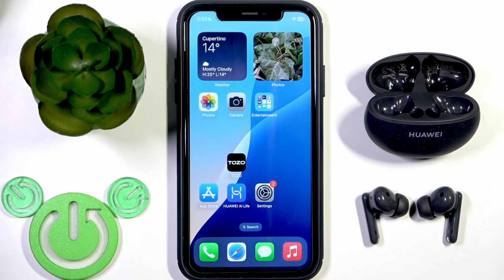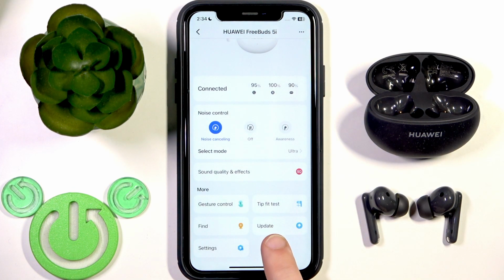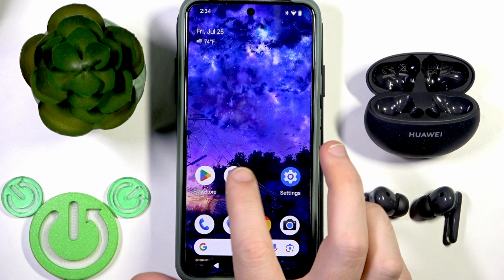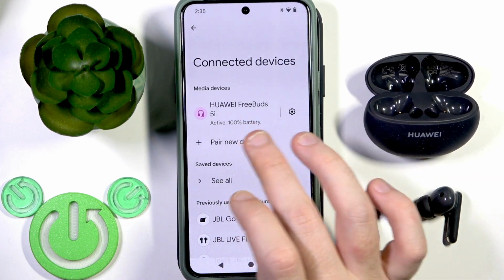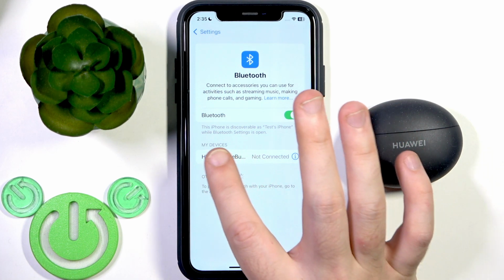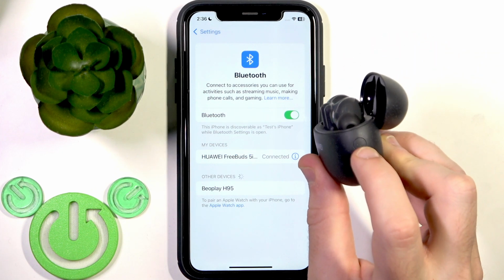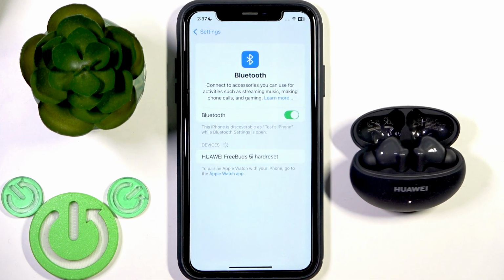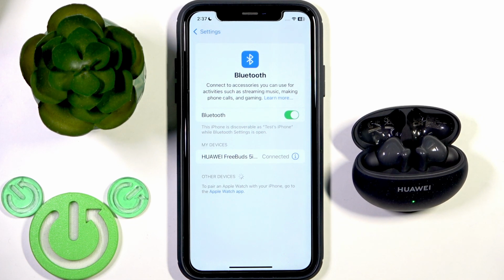HUAWEI FreeBuds 5i – How to Fix Intermittent or Shuttering Sound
If your HUAWEI FreeBuds 5i earbuds are experiencing shuttering sound or the audio is intermittent, this video will help you solve the problem step by step. We cover the most common reasons for sound interruptions, including outdated software, connection quality settings, Bluetooth issues, and how to perform both a soft reset and a factory reset. You’ll learn how to use the HUAWEI AI Life app to check for updates, adjust sound quality options, and reset your earbuds for the best performance. Whether you use Android or iOS, these troubleshooting tips will help you restore clear, stable audio on your HUAWEI FreeBuds 5i.

How to fix shuttering sound on HUAWEI FreeBuds 5i?
How to update software for HUAWEI FreeBuds 5i earbuds?
How to reset HUAWEI FreeBuds 5i if the sound is intermittent?

0:00 Introduction
0:10 Check for software updates in HUAWEI AI Life app
0:40 Update your FreeBuds 5i firmware
1:08 Adjust sound quality and connection settings (Android)
1:32 Disable special audio features (Android)
1:57 Perform a soft reset
2:32 Factory reset HUAWEI FreeBuds 5i
3:41 Reconnect and test earbuds